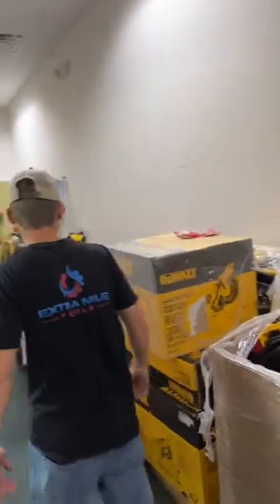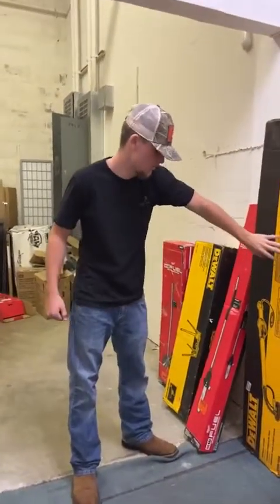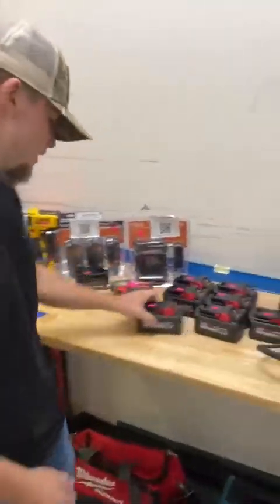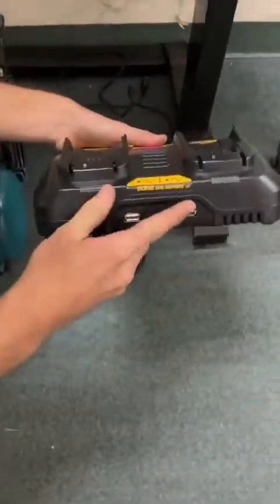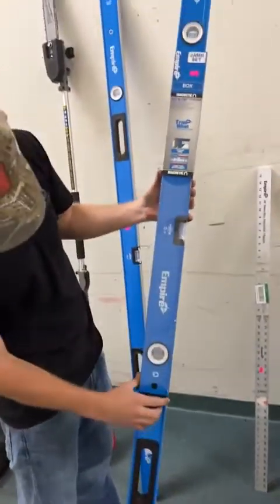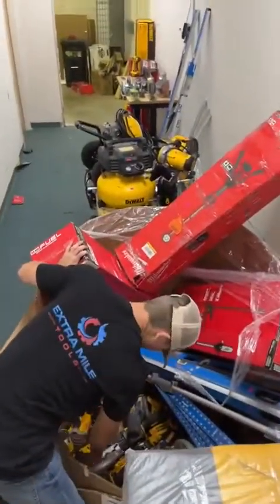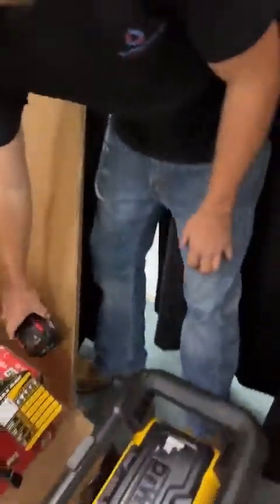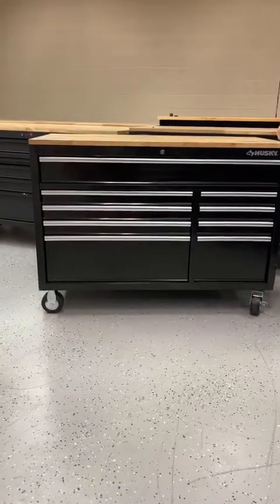Milwaukee, DeWalt, Husky Tools, Toolboxes & Accessories! Extra Mile Tools Newnan Shipment 8/16/22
Huge Stockpile Of Milwaukee, DeWalt & PLENTY Of Accessories!

Extra Mile Tools Newnan

1690 GA-34 Suite A
Newnan, GA 30265

Who is Extra Mile Tools?